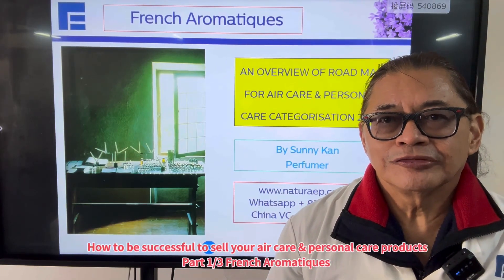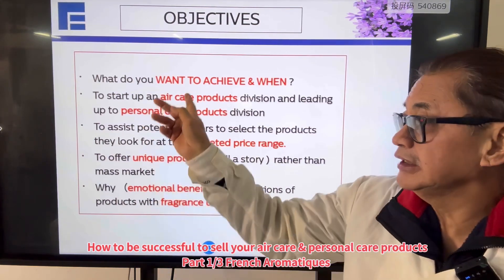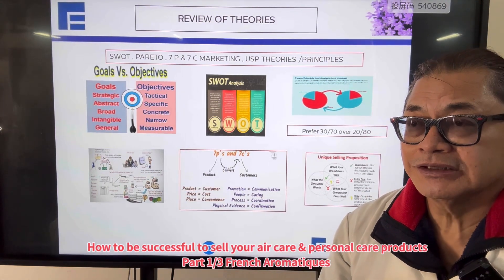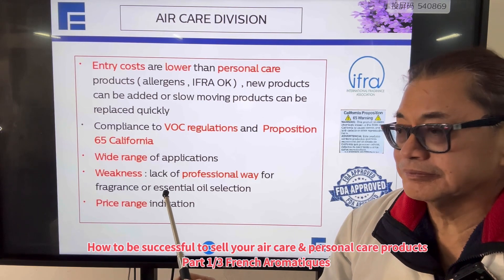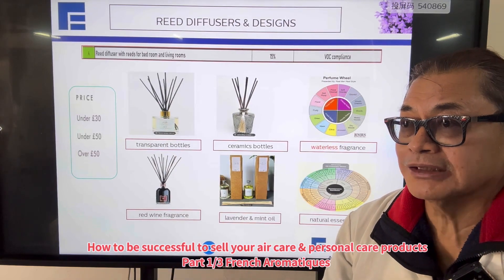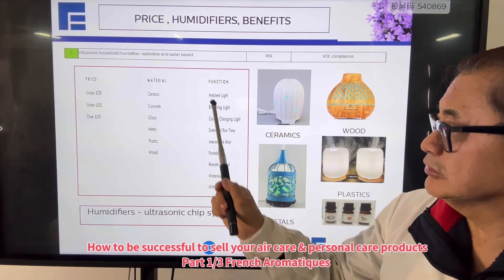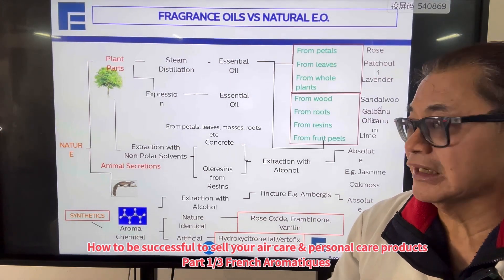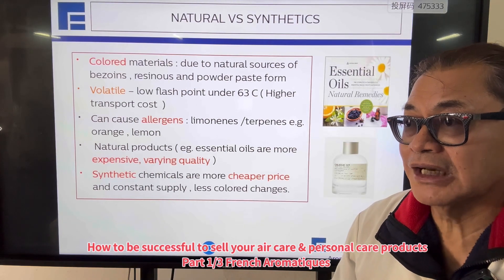How to sell your air care and personal care products Part 1/3 French Aromatiques